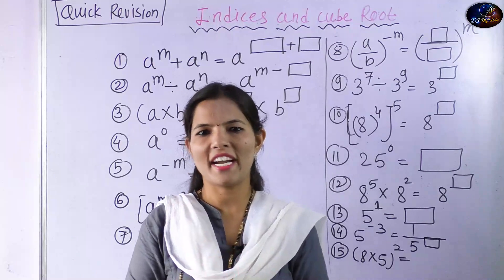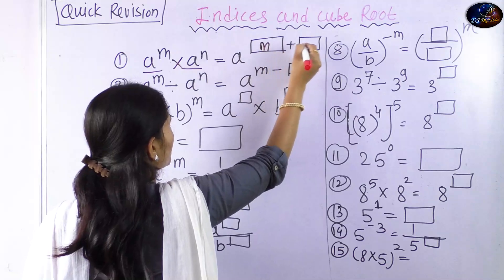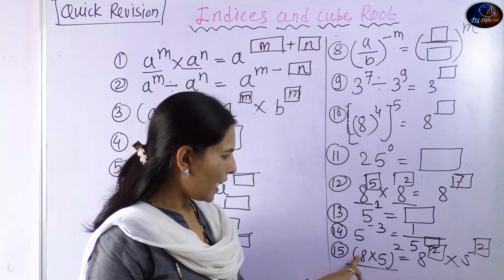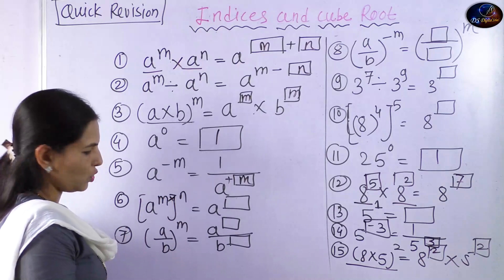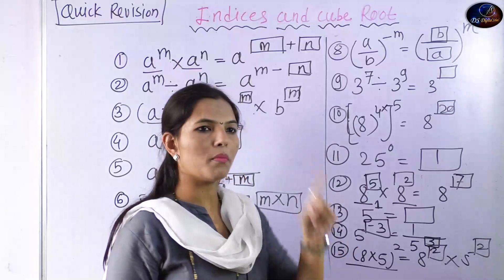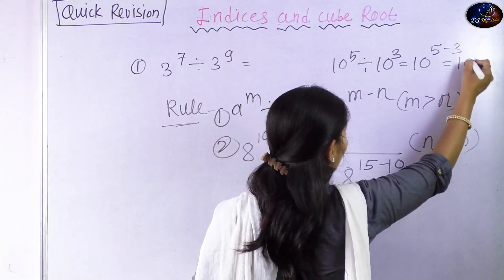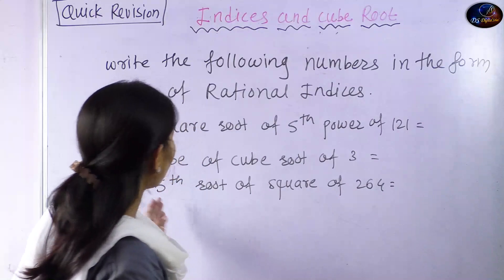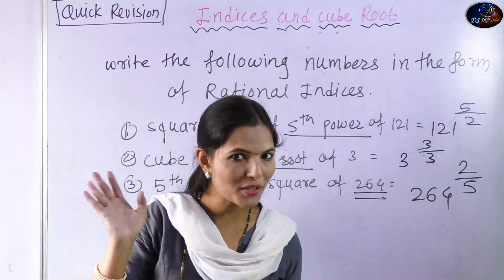8th maths- QUICK REVISION |indices and cube roots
* 8th maths- QUICK REVISION